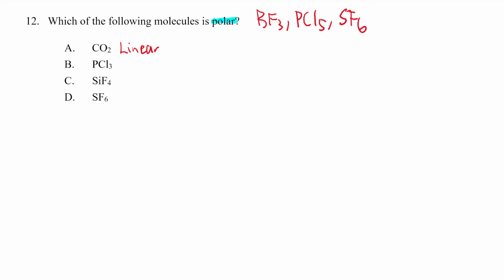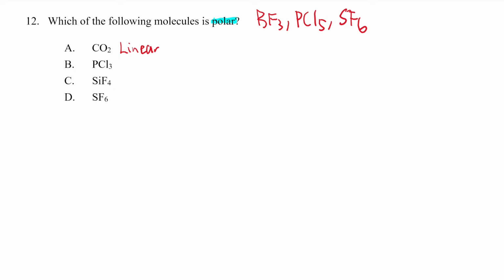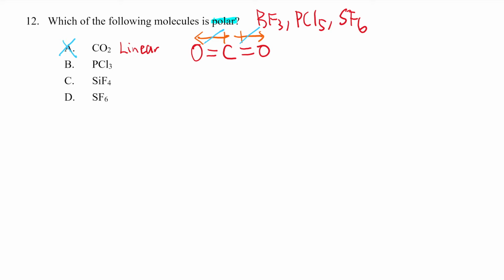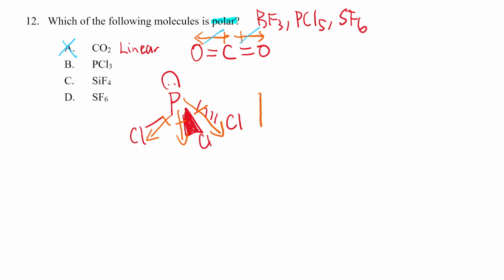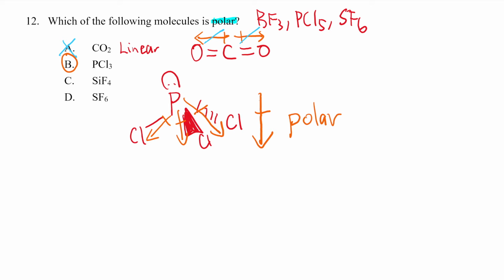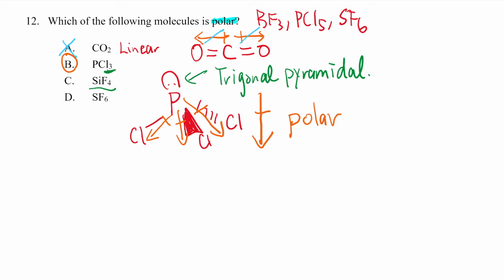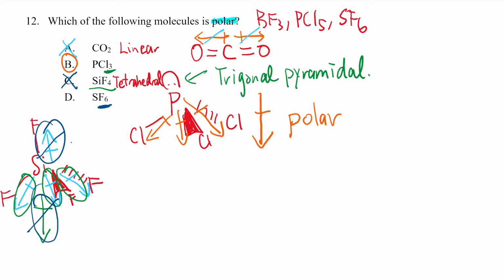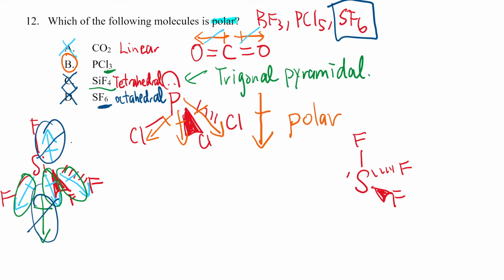2017 CHEM DSE Paper 1A Q.12 (MC)